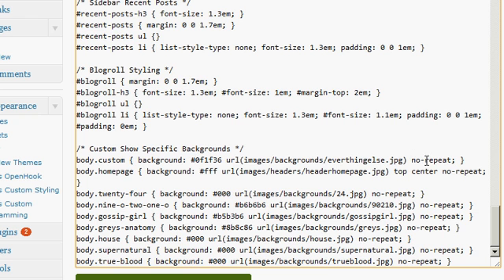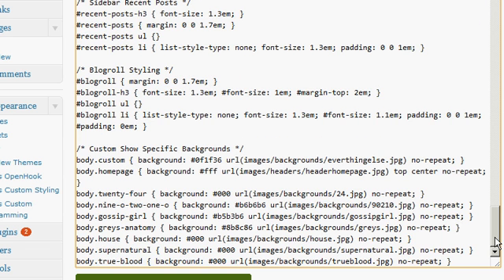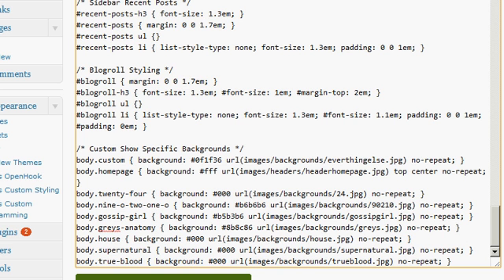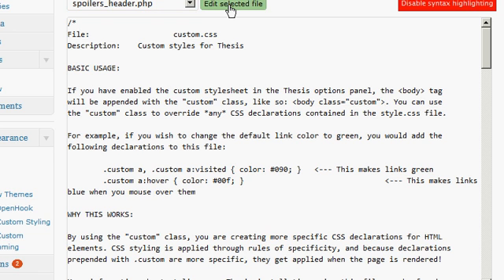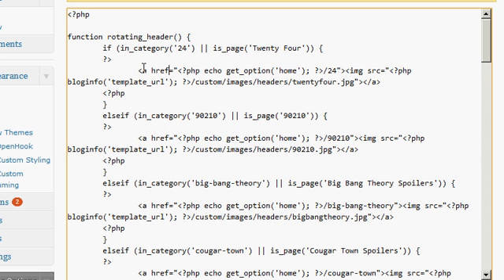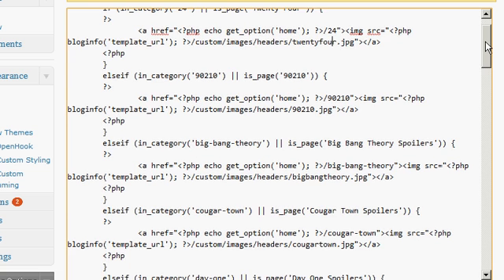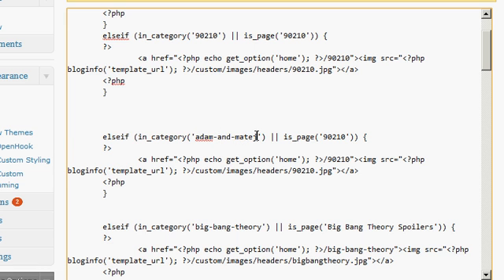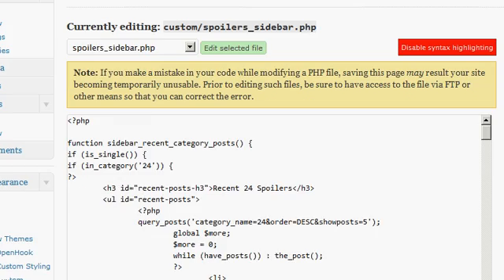Matej Tutorial 1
Part 1 of my tutorial explaining everything